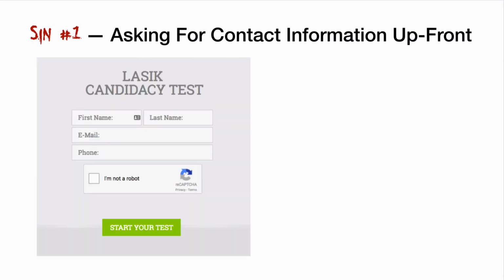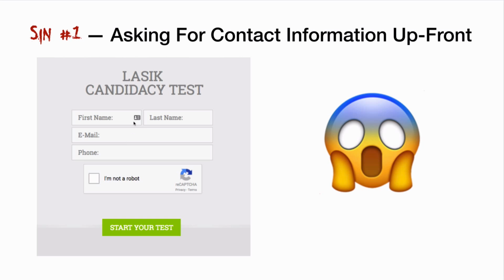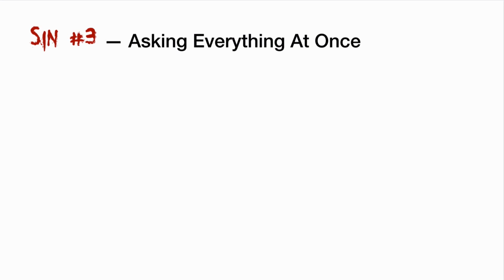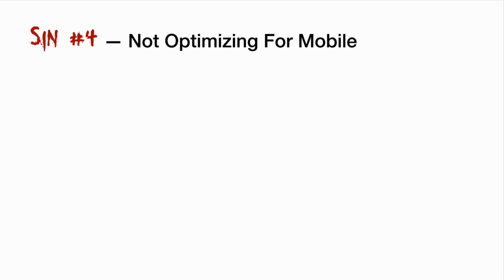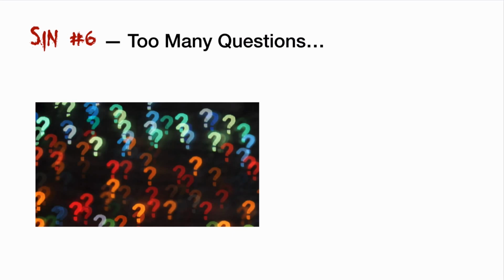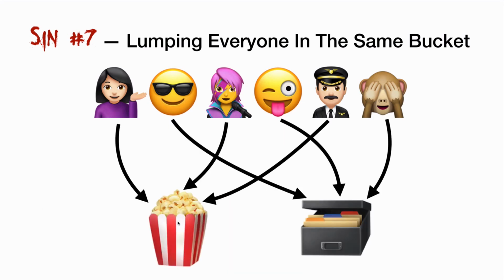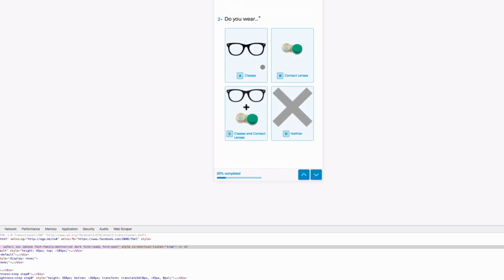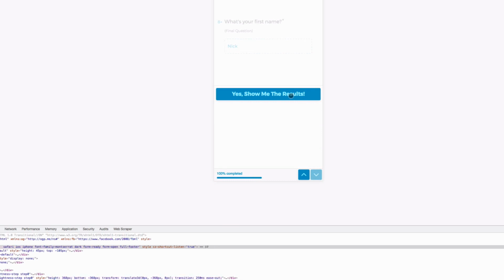Is Your LASIK Self-Test KILLING Your Leads?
Are you using a LASIK self-test on your website? If your answer is YES, chances are that you are committing one of the seven “deadly” LASIK self test sins which are resulting in fewer LASIK leads. Watch this episode to find out what they are!